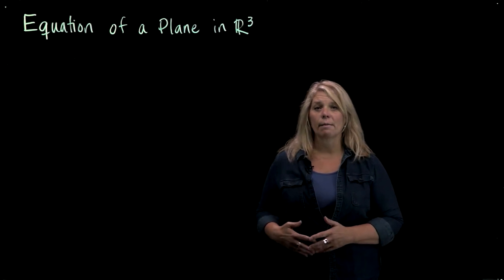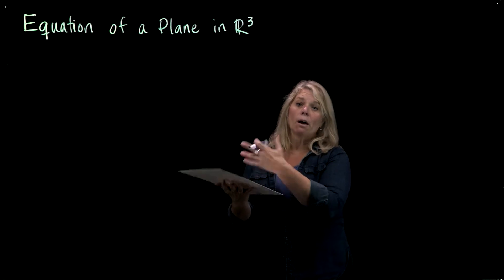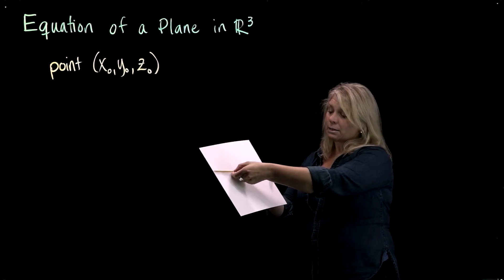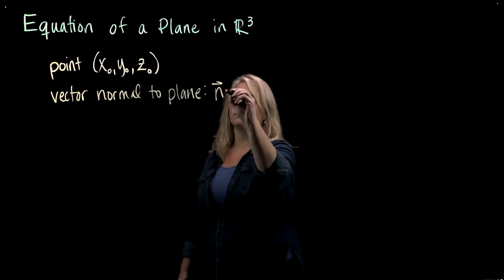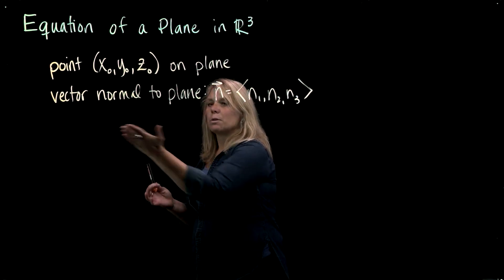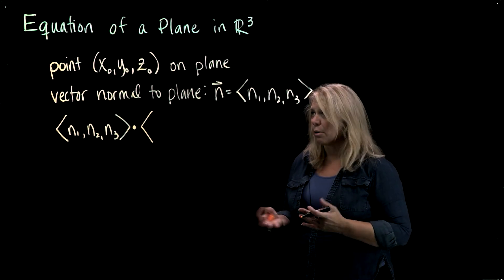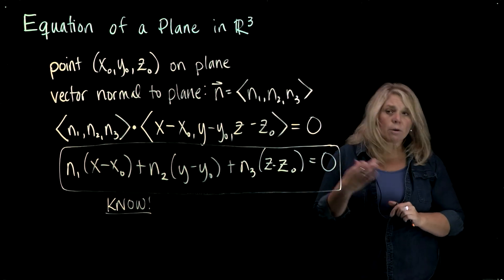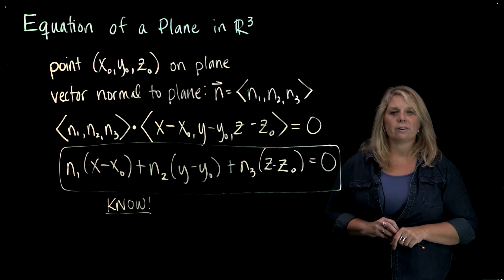Equations of Planes in R^3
How to think about finding the equation of a plane in 3 dimensions.